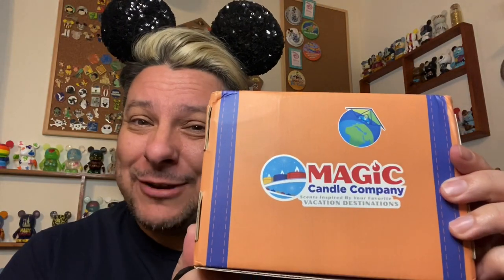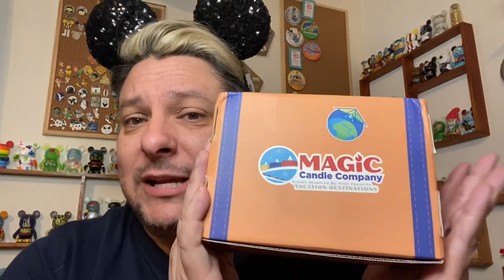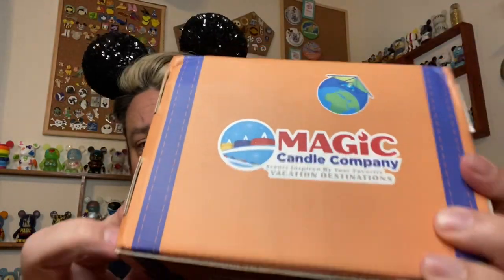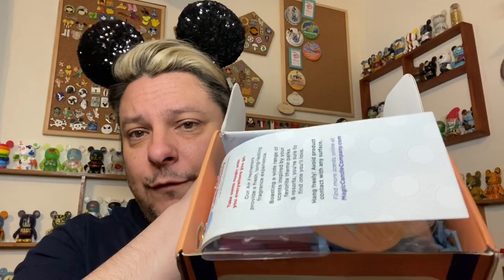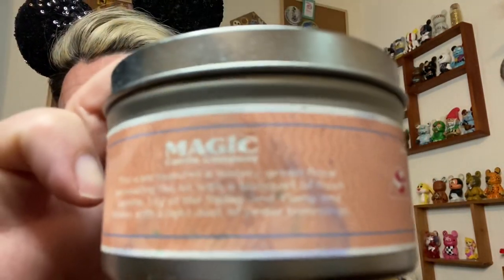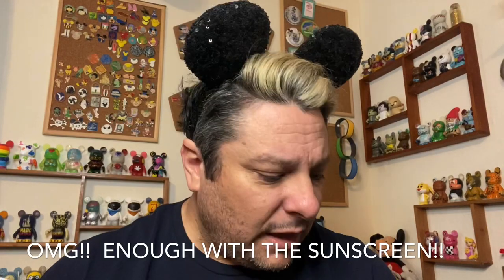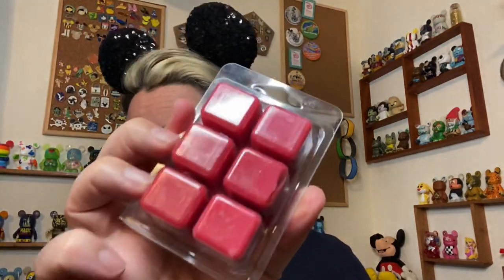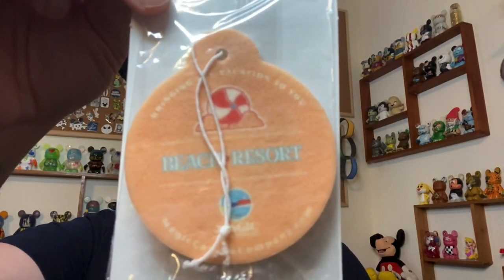Magic Candle Company unboxing, July 2020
Hey rockstars!!!  This is the monthly subscription service with Magic Candle Company!  This unboxing is for July!!